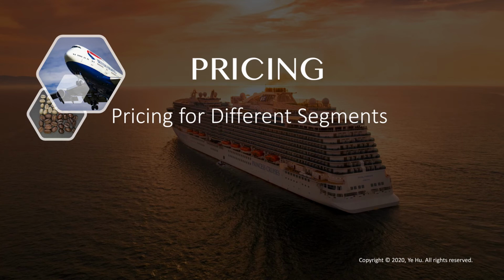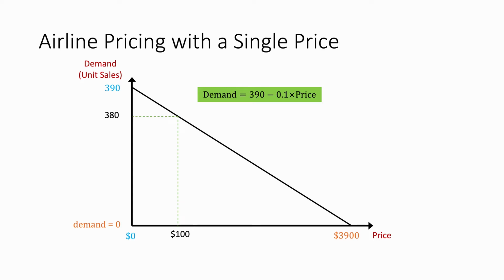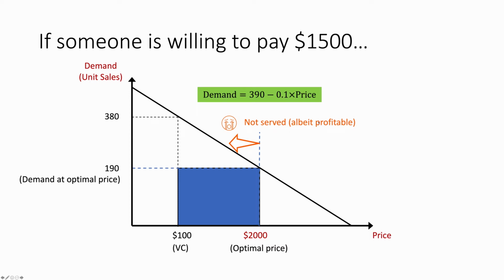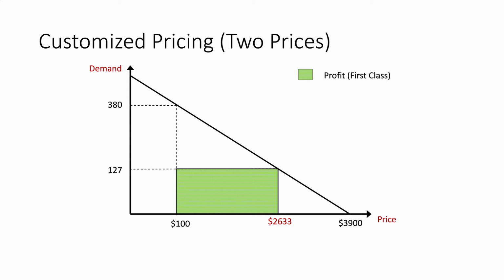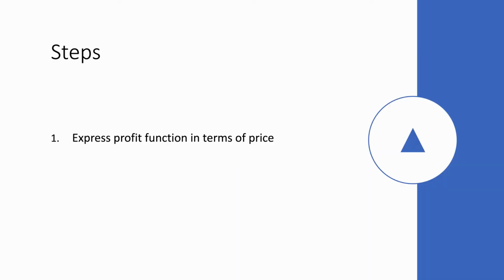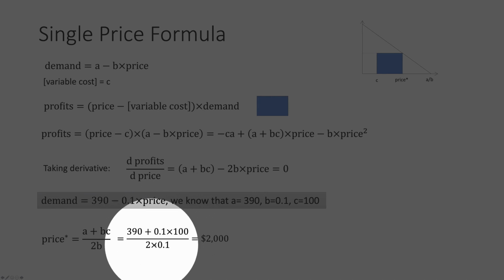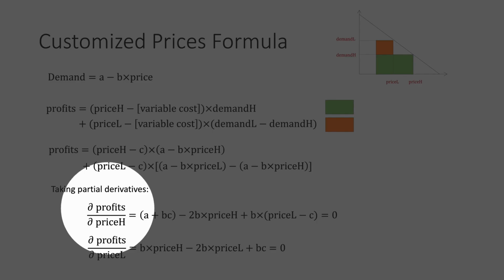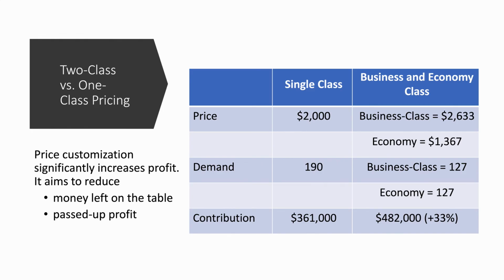Pricing Segmentation 1: Why segmentation pricing is profitable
Segmentation of customers allows firms to charge different prices to different customers, thereby increasing the profit. The discussion focus on how to quantitatively evaluate the benefit of segmentation pricing.